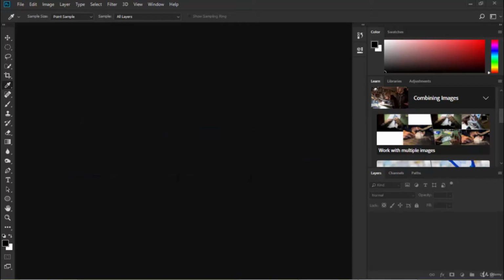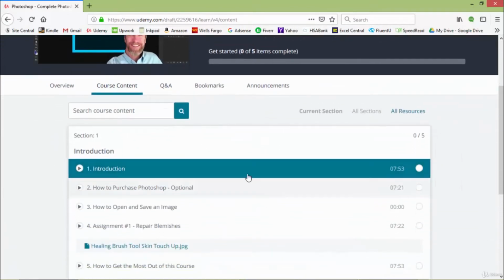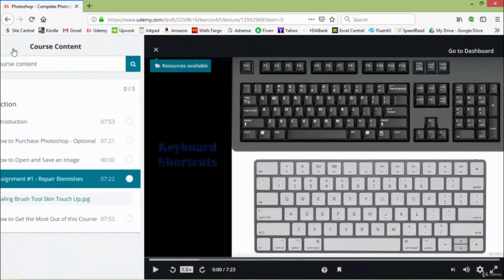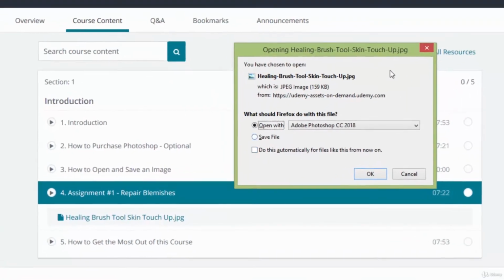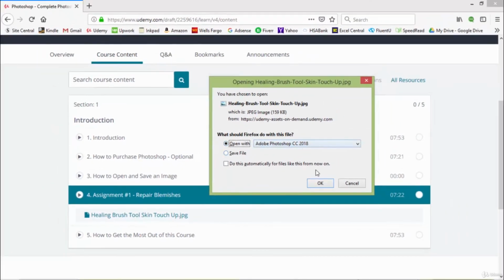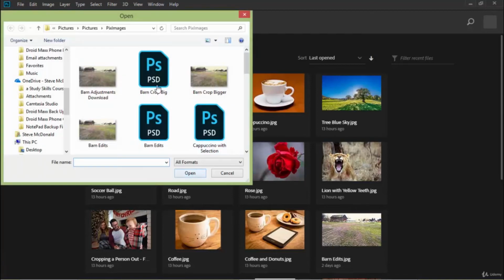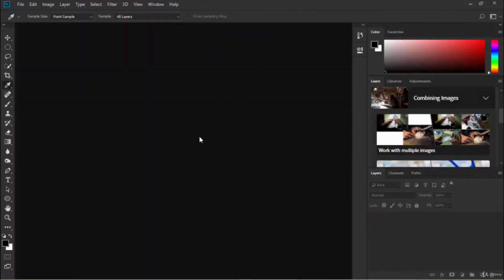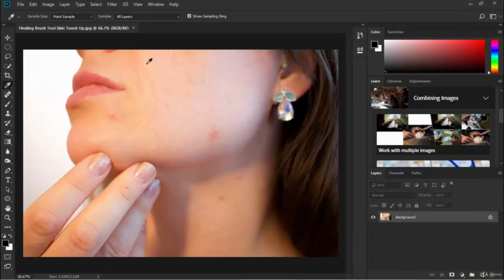3. How to Use the Course Downloads